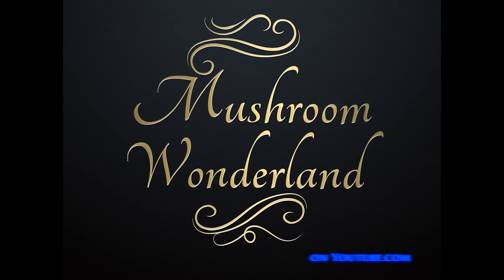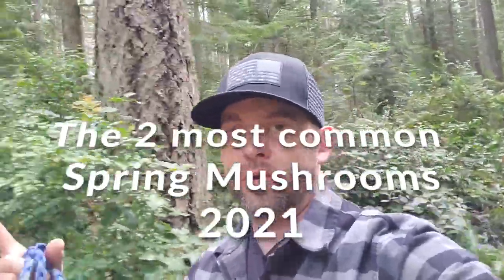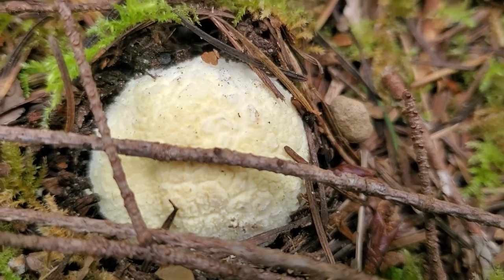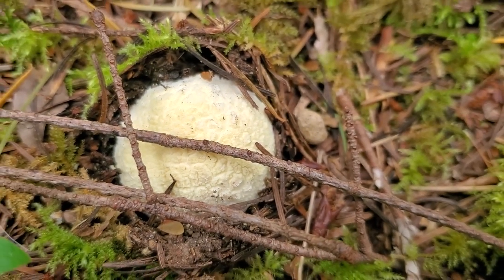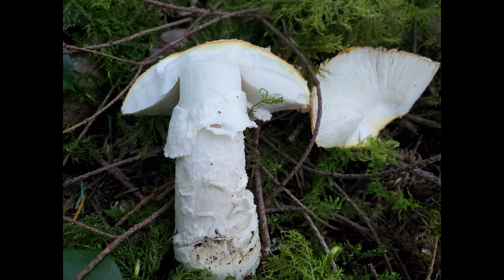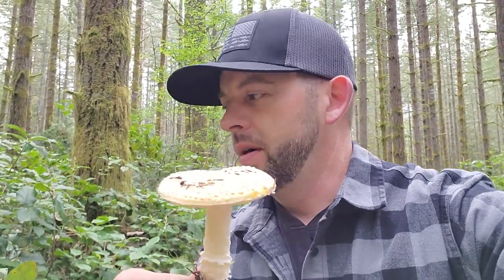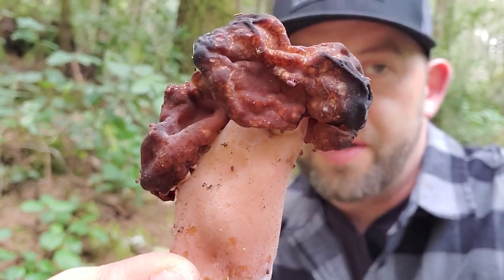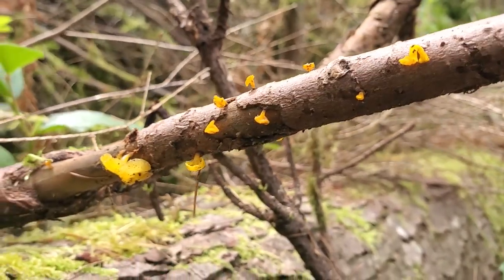THE 2 MUSHROOMS YOU CAN EASILY FIND THIS SPRING, 2021!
We head into the forest of Western Washington to reveal the 2 easiest to find, and to identify, mushrooms that are out here in the spring time.  You probably see these every time you walk in the woods, and might not know what they are.  There is even a bonus find!